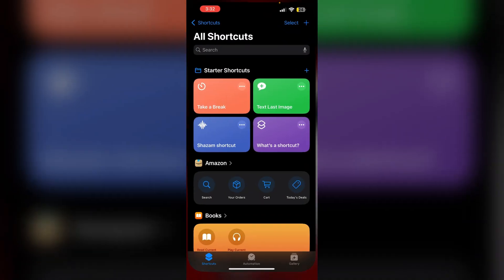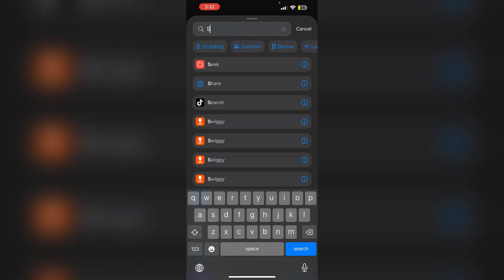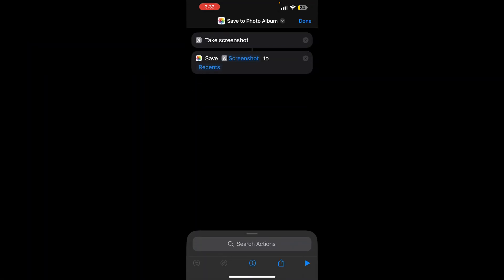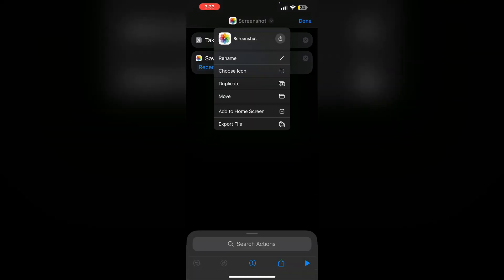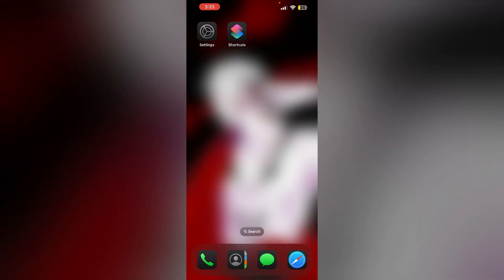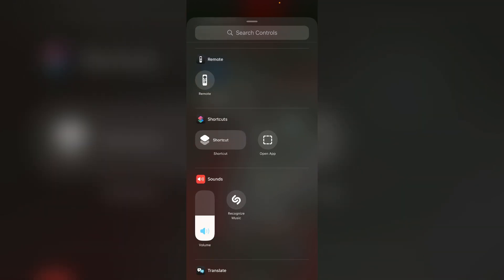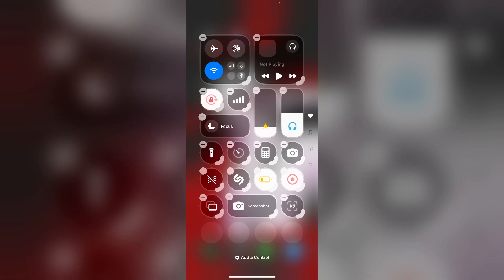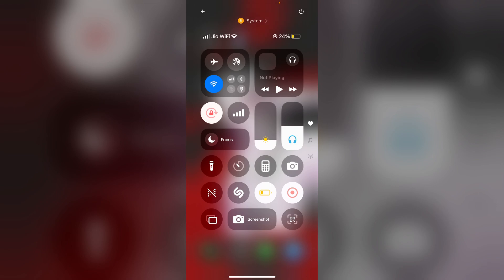iOS 18: How To Add Screenshot To Control Center On iPhone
Need quick access to screenshots? Find out how to add the screenshot function to your iPhone’s Control Center, making it easier to capture and save screen content in iOS 18.